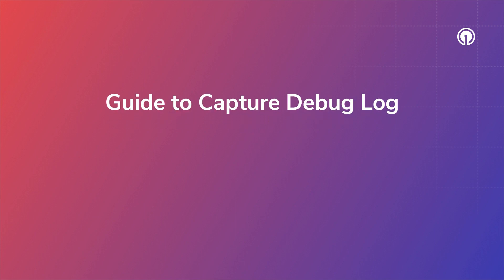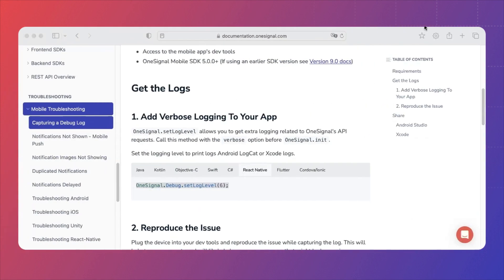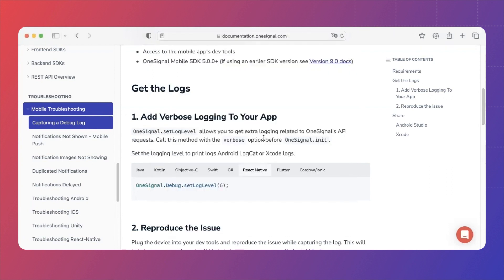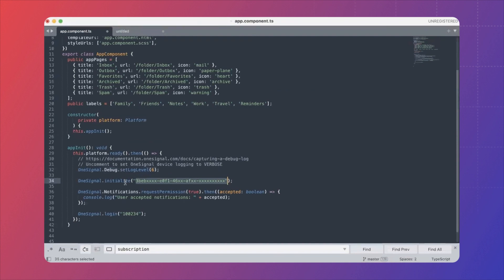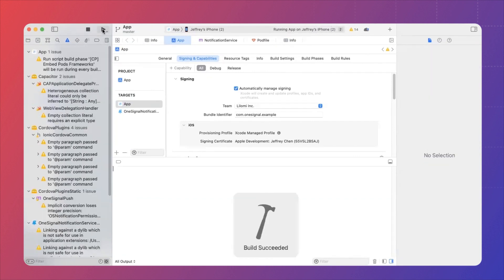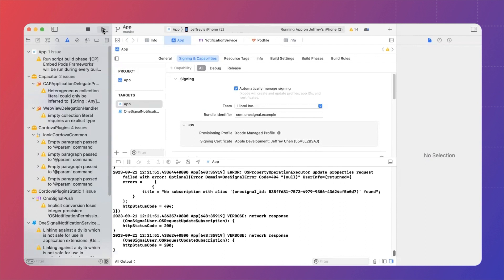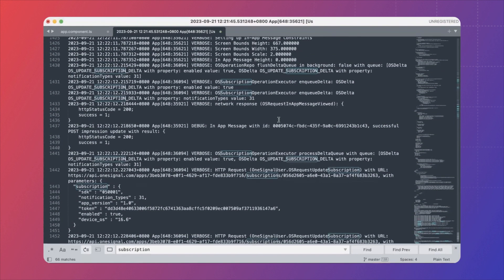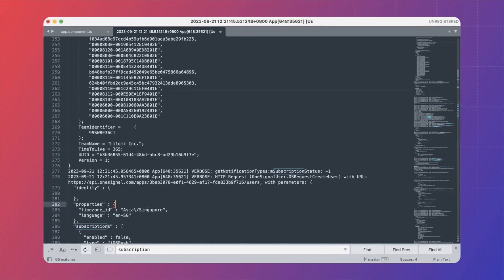Capture a Debug Log in your Mobile App with OneSignal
If you are having issues and can't quite seem to get it working, follow this guide to get a log from your device!